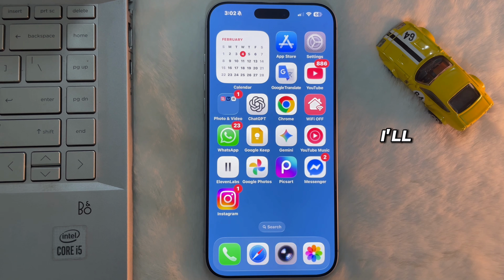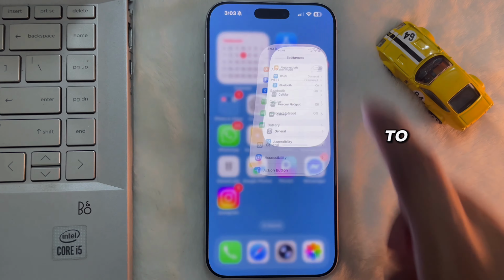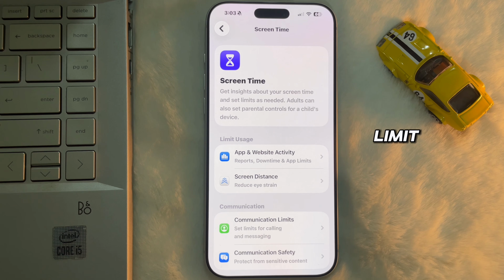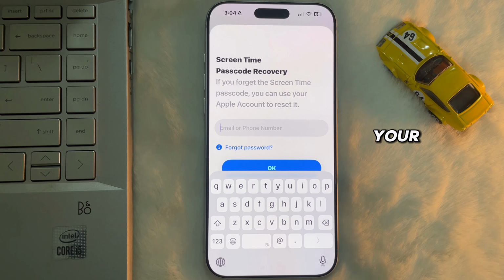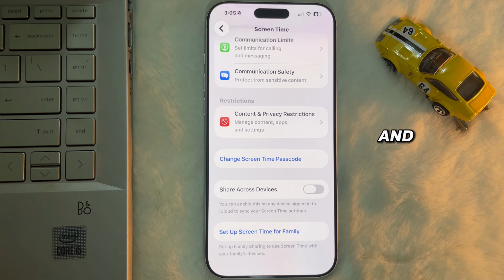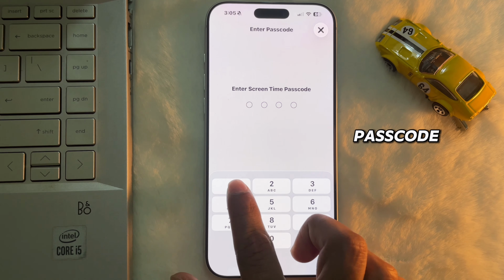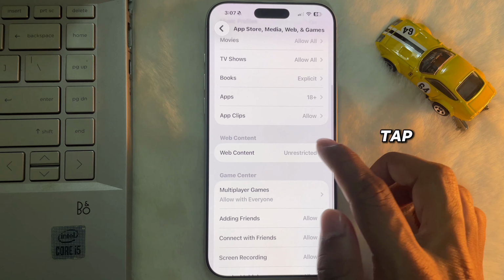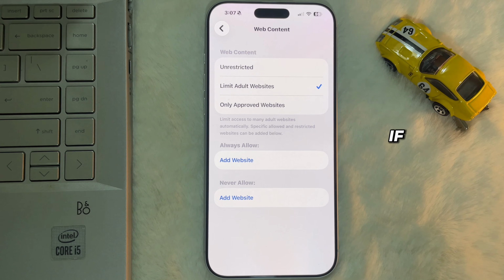How to Block Adult Websites on iPhone (Screen Time Content Restrictions)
Want to block adult (18+) websites on your iPhone for privacy, self-control, or parental control? In this video, I’ll show you the safest and official way to block adult content using Screen Time.

This method can restrict adult websites in Safari and also limit access across browsers when Screen Time is properly set up.

This tutorial helps you:
✔️ Block adult websites on iPhone (Safari)
✔️ Set a Screen Time passcode so settings can’t be changed
✔️ Works on iOS 18 / iOS 17 / latest iOS (2026)

Method
 (BEST): Block Adult Websites Using Screen Time

1️⃣ Open Settings
2️⃣ Tap Screen Time
3️⃣ Tap Content & Privacy Restrictions → Turn ON
4️⃣ Tap Content Restrictions
5️⃣ Tap Web Content
6️⃣ Select Limit Adult Websites

Now iPhone will automatically block many adult websites.

To block a specific site manually:
 • Under Never Allow, tap Add Website → enter the URL

To allow only a few safe sites (strict mode):
 • Choose Allowed Websites Only → add approved websites

🔒 Important Tip (Don’t Skip)

✅ Set a Screen Time passcode:
Settings → Screen Time → Use Screen Time Passcode
So the blocked sites can’t be unlocked easily.